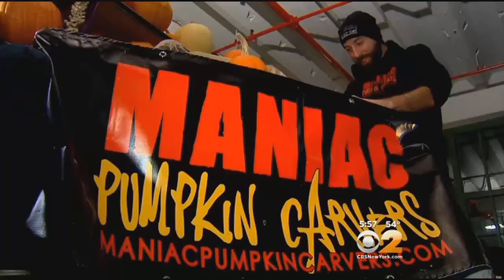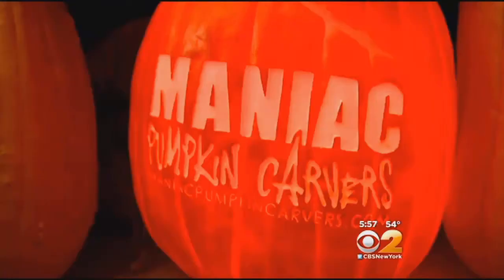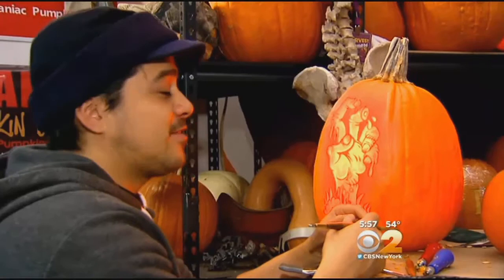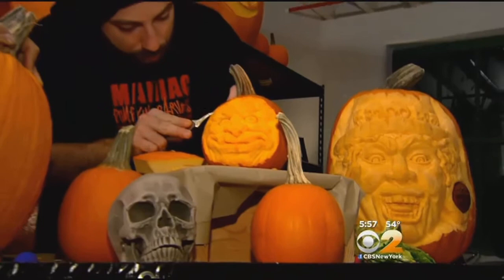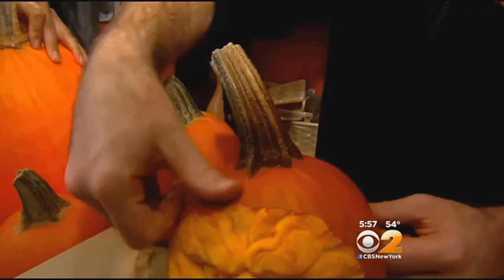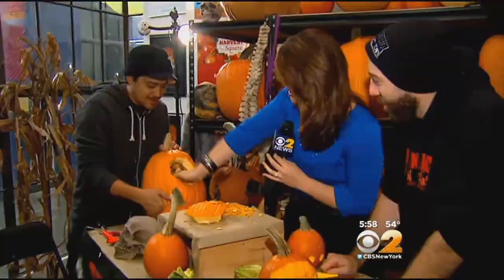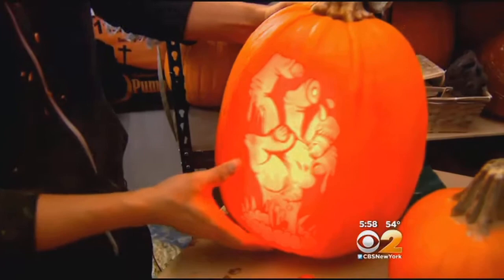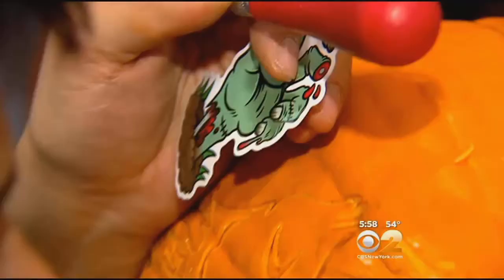Childhood Friends Carve Out A Business From A Halloween Tradition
Two childhood friends have found a way to combine their two loves: art and Halloween. As professional sculptors for Maniac Pumpkin Carvers, Chris and Marc etch hundreds of pumpkins each fall. Logo, illusions and portraits -- each one more elaborate than the last. CBS 2's Alex Denis reports.